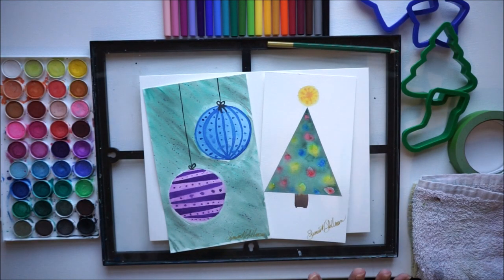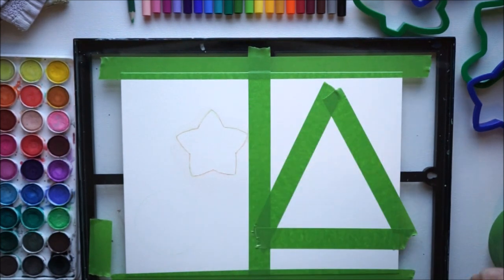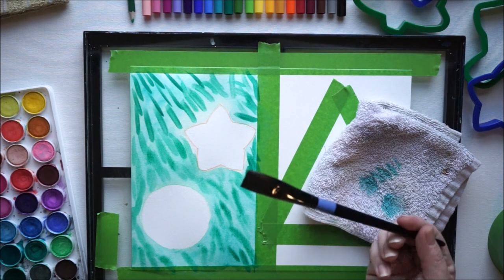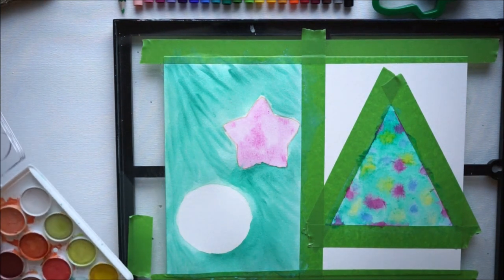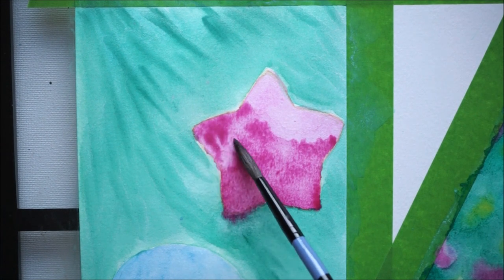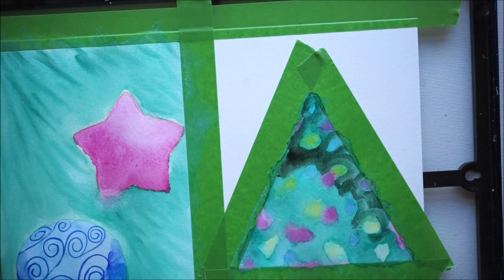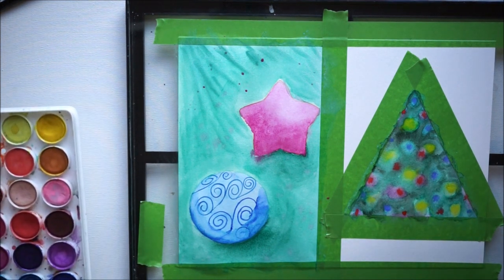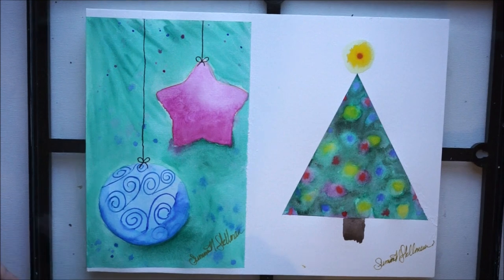Let's Paint Holiday Cards With Aunt Summer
Aunt Summer here to show you how to paint cards for the Holidays!!

Things you will need:

- watercolor (tubes or cakes)
- watercolor paper
- water-based markers (washable markers)
- Holiday cookie cutters
- 2 cups of cup of water
- rags or paper towels
- blow dryer

Take your time, pause as many times as you like, and have fun! Making art should always be fun and enjoyable.

And remember, Aunt Summer loves you!